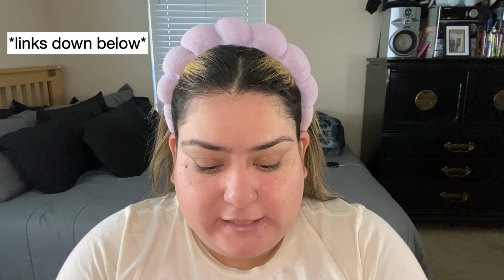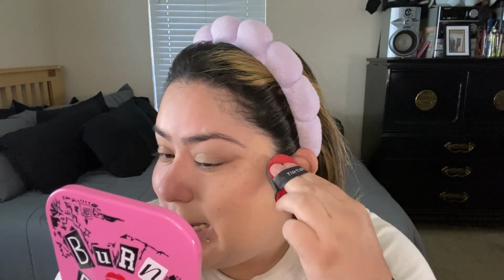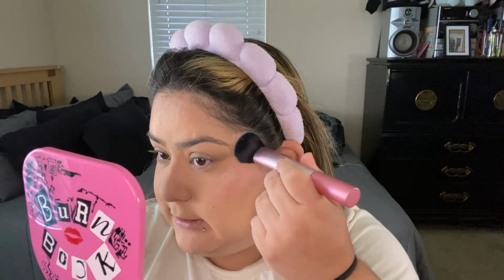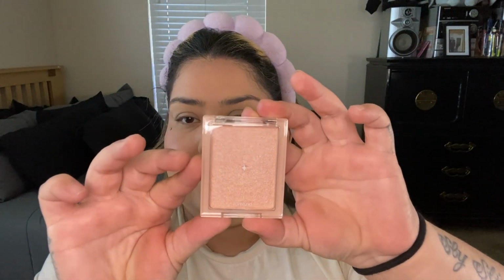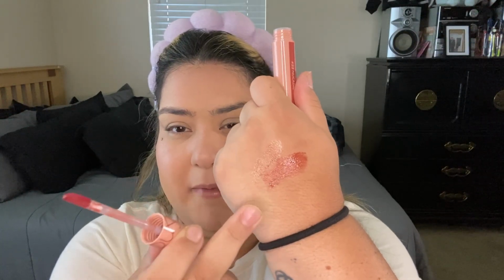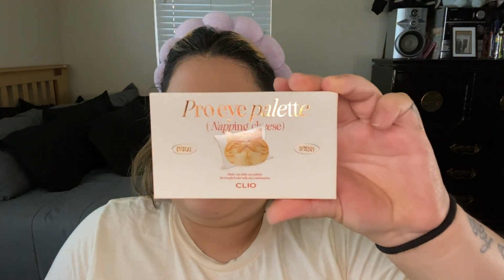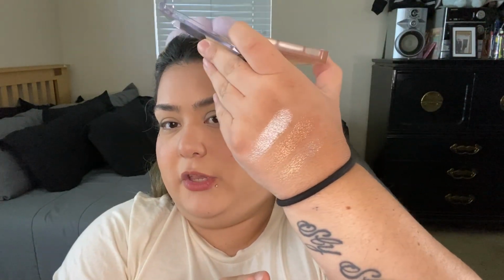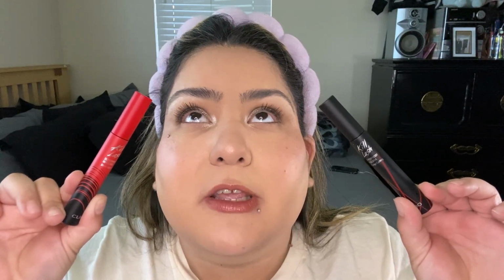TRYING KBEAUTY MAKEUP! // FIRST IMPRESSIONS!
FULL TRANSPARENCY I DID BUY EVERYTHING I USED IN TODAYS VIDEO AT MY LOCAL MALLS BUT I WAS ABLE TO FIND ALMOST EVERYTHING I USED IN TODAYS VIDEO ON YESSTYLE WEBSITE I NOTICED THEY ARE HAVING A HUGE SALE ON THEIR WEBSITE BUT I DON’T KNOW FOR HOW LONG ALSO I’VE NEVER SHOPPED ON YESSTYLE WEBSITE B4 BUT IT WAS EASY FOR ME TO FIND & LINK THE PRODUCTS FOR YOU & YOU CAN SAVE SOME $$$

WATER BLUSHER (I COULDN'T FIND THE EXACT SHADE I USED IN TODAY VIDEO SORRY!)

( I USED #23 NUCADAMIA BUT IT'S CURRENTLY OUT OF STOCK)

TIME STAMPS
INTRO 00:00
FACE PRIMER 1:00
FOUNDATION/CONCEALER 3:03
BLUSH 8:34
HIGHLIGHTER 13:07
LIPS 18:00
SETTING SPRAY 23:00
BROW GEL 26:53
EYESHADOW 29:16
MASCARA 33:51
THOUGHTS 36:42
OUTRO 43:58